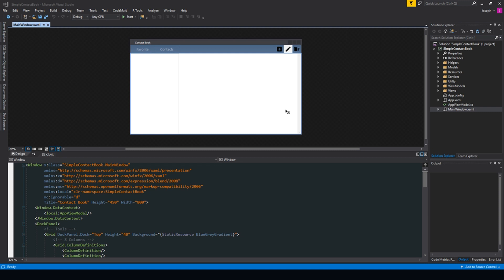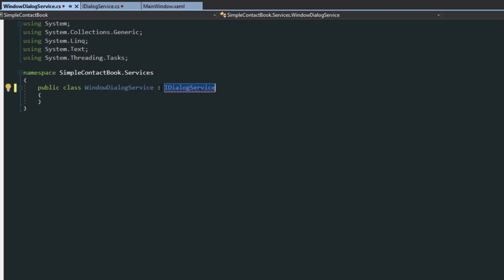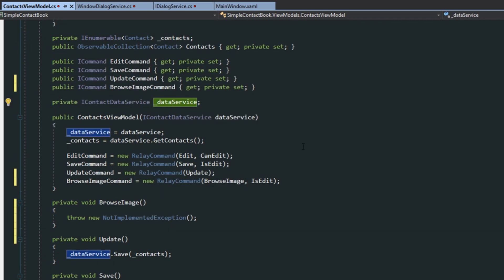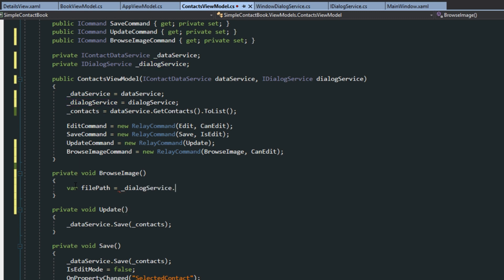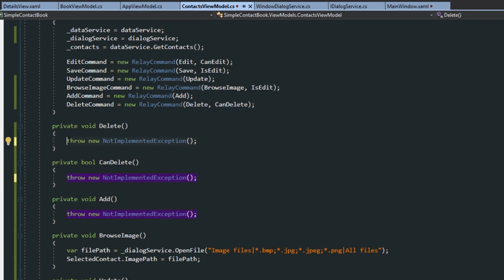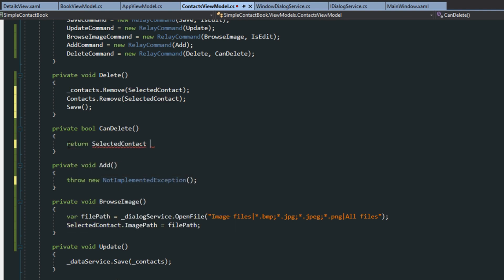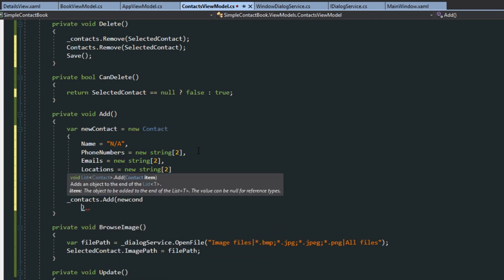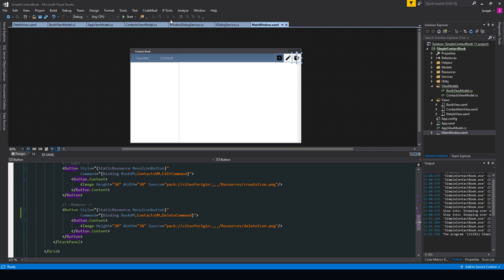WPF Contact Book Part 9 - [Dialog Service & More Commands]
In this video we create our dialog service, implement a browse image feature to add contact images, and implement further action bindings in our MainWindow.

** Tip Jar **
BTC: 3DkvwvcQ8Vt2U84jdtEhNBx2Ueai3Xttmu
ETH: 0xFf79A145e1ED6F538607Ec374968e605cbea758b
BCH: qqpgrnzuhc5hav4e79m8nfhmugs46jtl0ujxcu0tj5
LTC: MHXQmJA3hkwTPeArB9QPNkcLiHQx723yMb